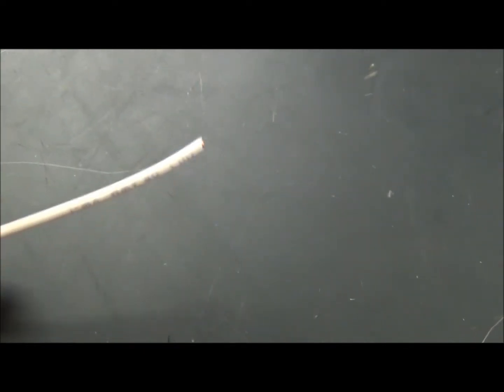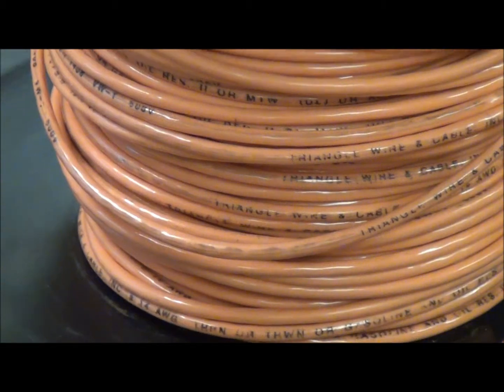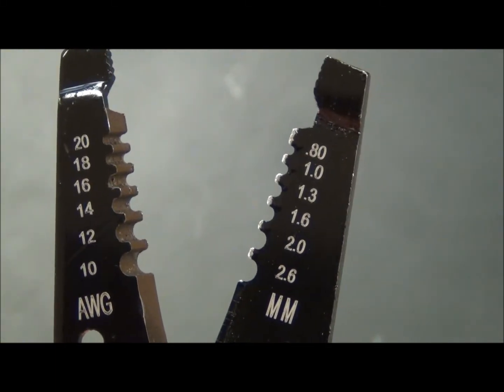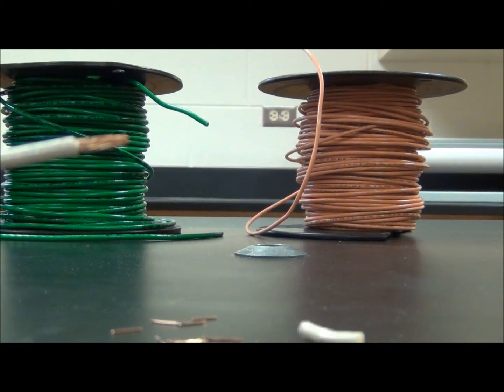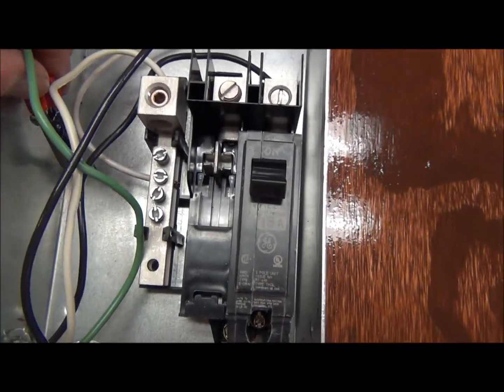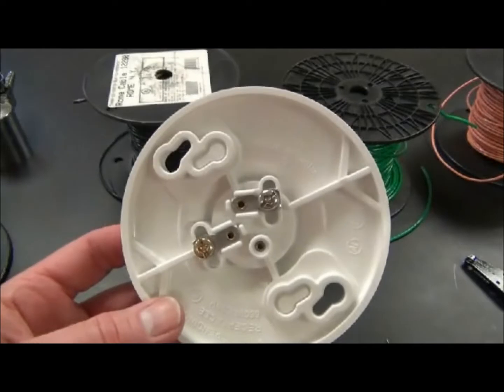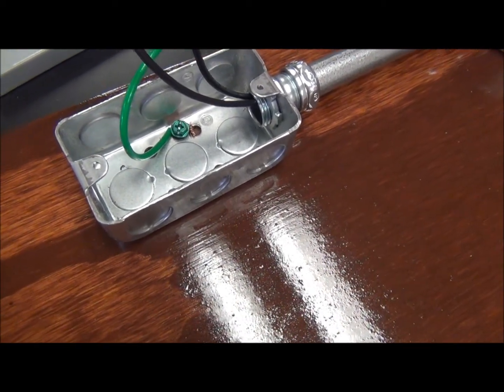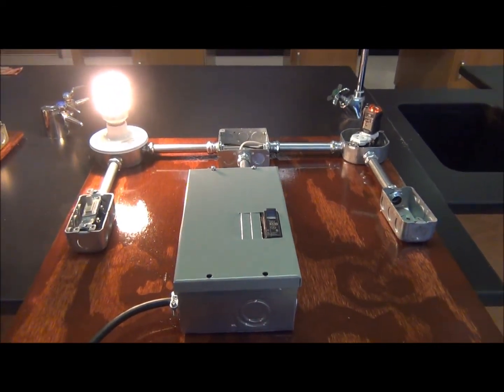Home Wiring Lab HD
The challenge is to correctly wire a single pole switch, bulb base, and circuit breaker. The 2nd assignment is to correctly wire an circuit breaker, outlet, bulb base, and single pole switch. Copyright N. Walker 2014.